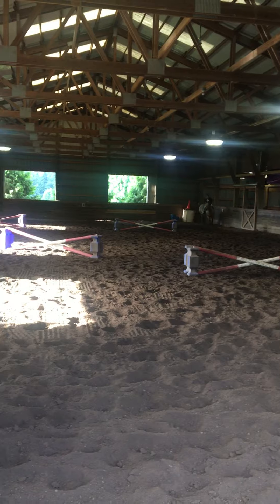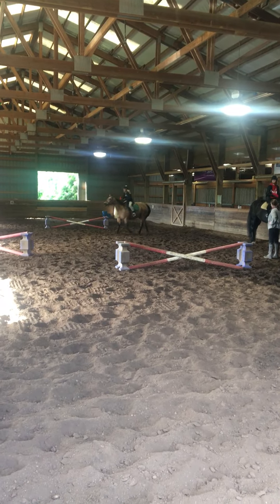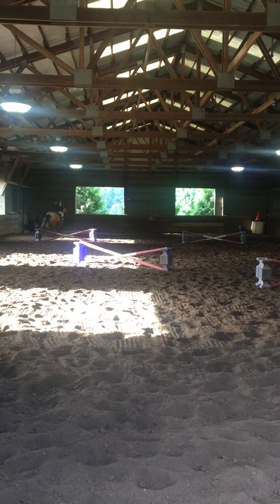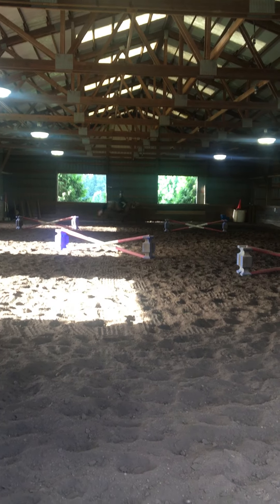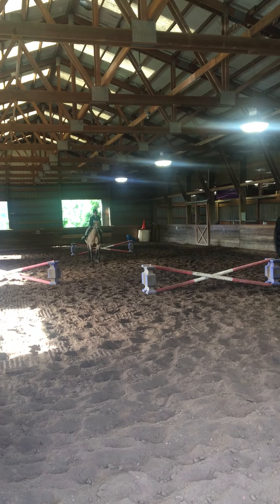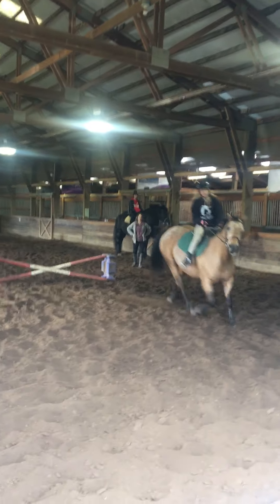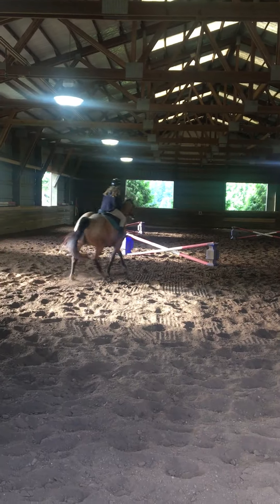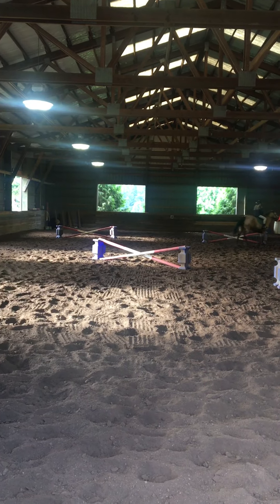Marley, Sandy...and more jumping!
This pair is doing so awesome!